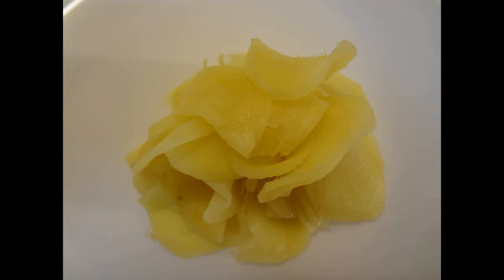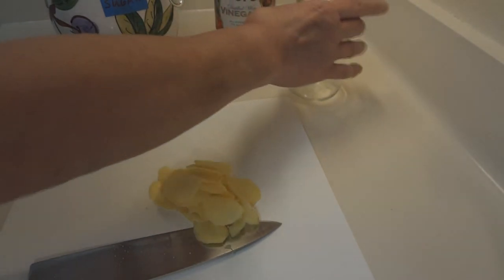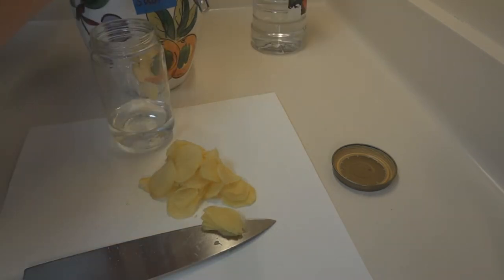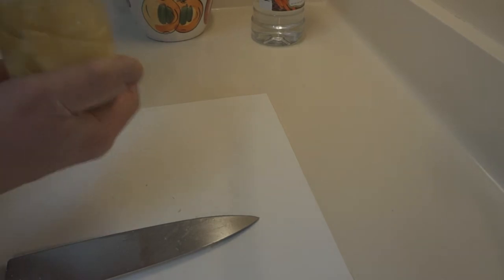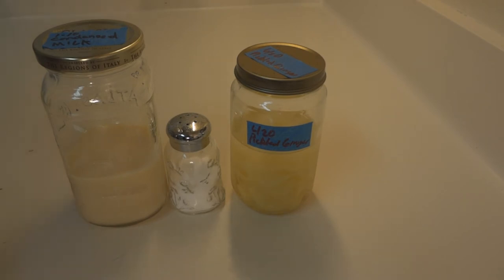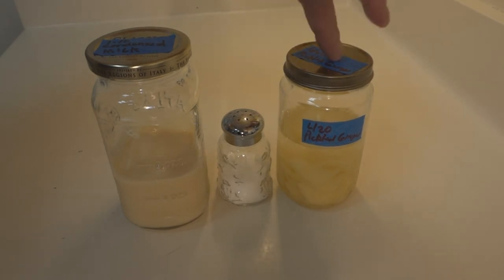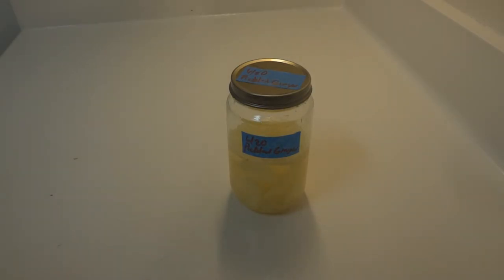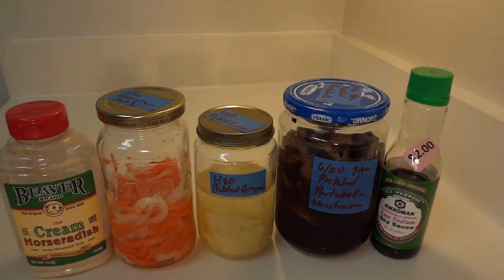SWEET PICKLED GINGER | FRUGAL SPOON RECIPE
This recipe is the method I used for pickling Japanese-style pickled ginger called Gari. The pickled ginger is not just tasty but cleanses your pallet. Pickled ginger truly allows you to enjoy the full flavor of the seafood.

2plus0 Dash Cooking has been renamed    Frugal Spoon   as of February 2021.

DISHWARE
○ Porcelain Plates 10 Inch Set of 6
○ Porcelain Plates 7.8 Inch Set of 6
○ Porcelain 7 inch Semi Square Bowl Set of 4
○ Porcelain Serving Bowls
○ Porcelain Dipping Bowls Sets of 12
○ Porcelain Chinese Soup Spoons Set of 6

KITCHENWARE
○ Glass Spice Jars - Set of Six
○ Stainless Steel Metal Spatula
○ Infrared Thermometer Gun & Probe
○ Hot Plate Electric Burner
○ Infrared Halogen Convection Oven

○ Sony Cybershot WX9 Similar Camera
○ Sony NP-BN1 Batteries plus 2 Wall Chargers
○ Kingston 32GB SD Memory Cards
○ Lighting - Clamp Lamp Light with 8.5 Inch Aluminum Reflector
○ Lighting - 1600 Lumens Bulbs
○ Xenvo SquidGrip Flexible Tripod
○ Merkury Tripod 50"
○ Homemade Aluminum Camera Boom with $3 Micro Tripod Head

COMPUTER EQUIPMENT & SOFTWARE USED
○ Editing PC - Toshiba Satellite A665 Laptop (Windows XP)
○ Rendering - MS Surface Windows 10 Laptop (Windows 10)
○ Seagate 5TB External USB Hard Drives
○ Editing Software - Sony Vegas Pro 10 (Windows 2000)
○ Sound Editing Software - Sound Forge XP (Windows 98)
○ Graphic Design Canva, Snappa, Placeit and MS Paint 3D

Affiliate advertising programs are designed to provide a means for sites to earn advertising fees by advertising and linking to Amazon.com and other affiliate programs at NO ADDITIONAL cost to you if you decide to purchase something.